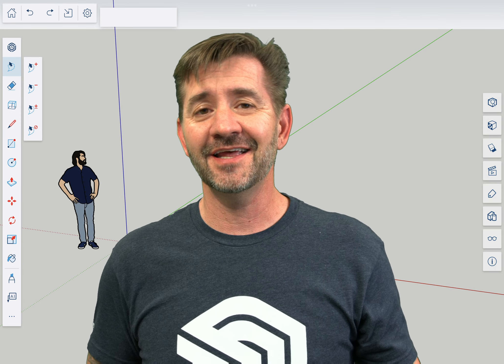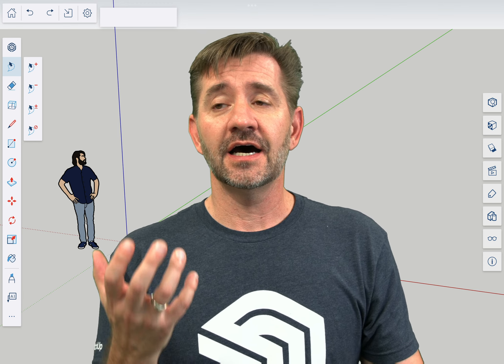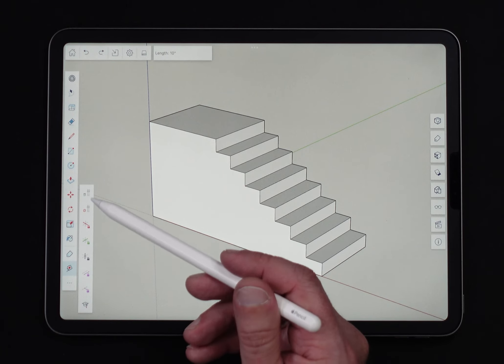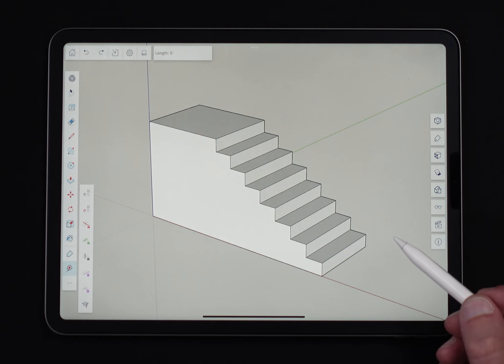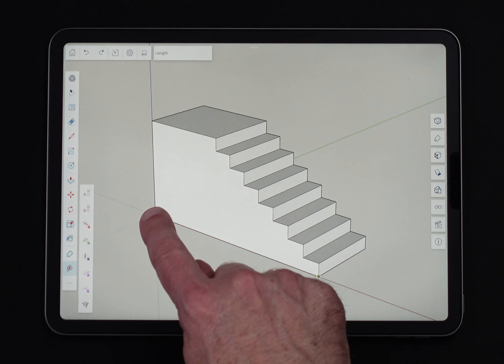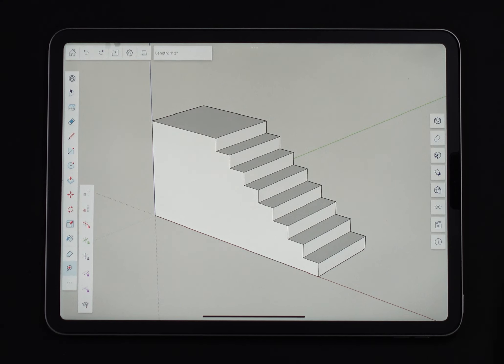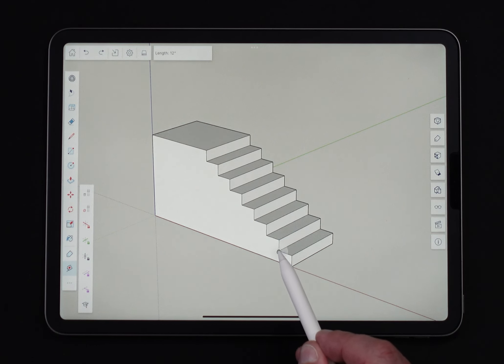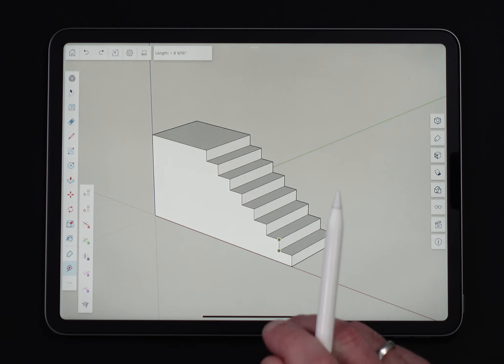Tape Measure - SketchUp for iPad Square One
It measures! It scales! It... well... It measures and scales! Not bad for one command, really! Learn all about the Tape Measure command in this week's SketchUp for iPad Square One!